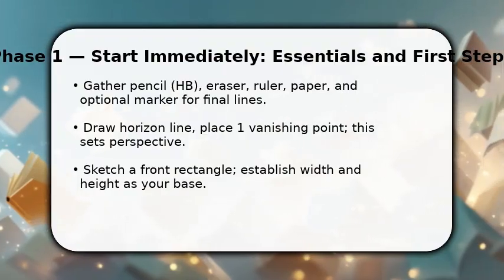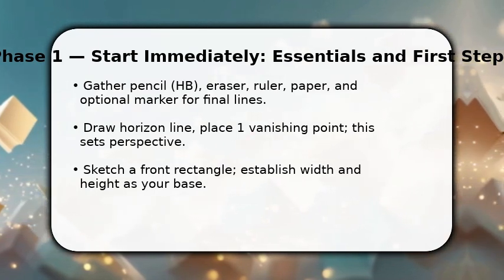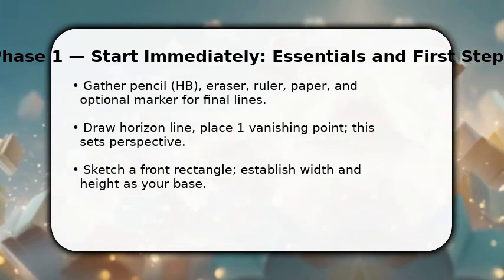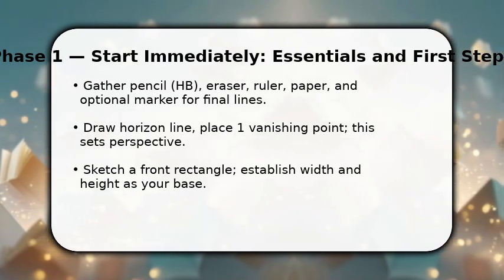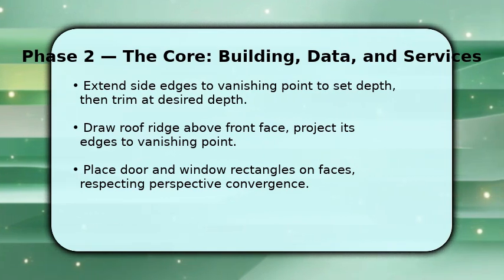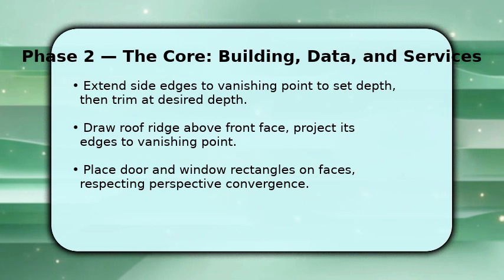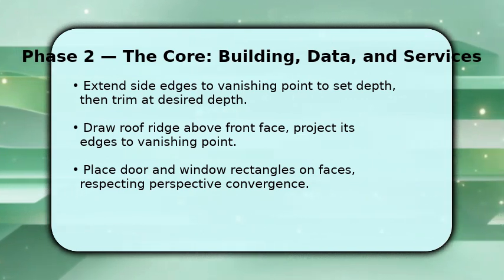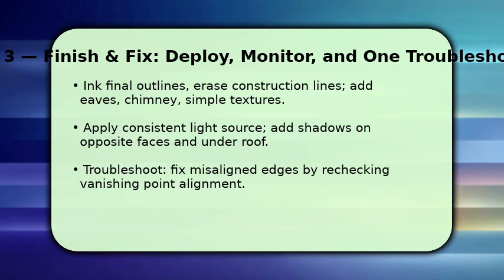How to Draw a 3d House Easy (full Guide)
How to Draw a 3d House Easy (full Guide) | 🔒 Surfshark VPN Deal — Stay private and secure. $1.99/mo + 3 Months Free ▸

Dive into the world of digital art as we guide you through drawing a simple yet impressive three-dimensional house. This full tutorial covers essential techniques, from basic shapes to advanced shading and perspective tricks that will help bring your drawings to life with depth and realism.